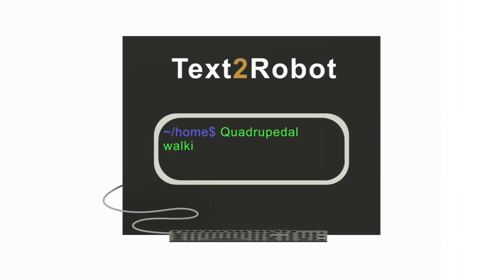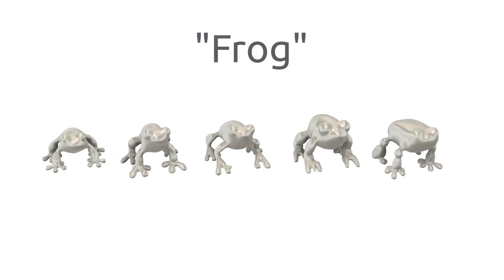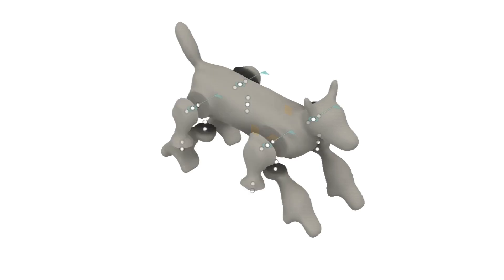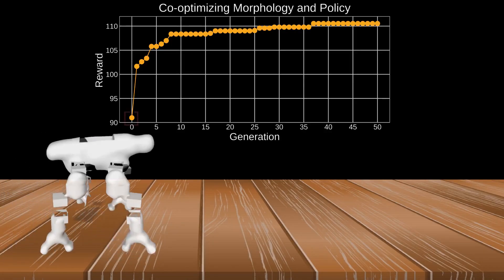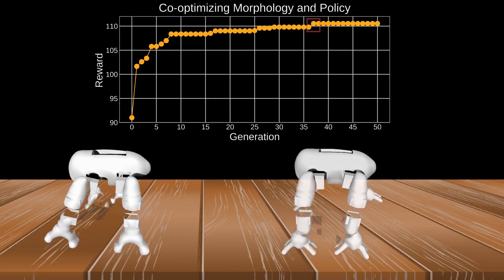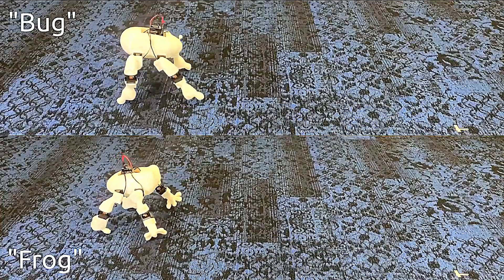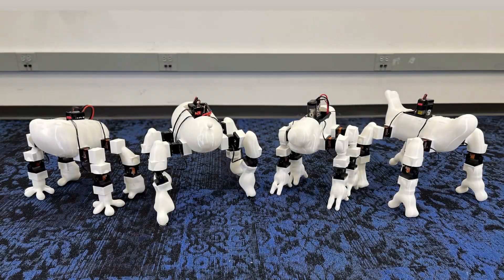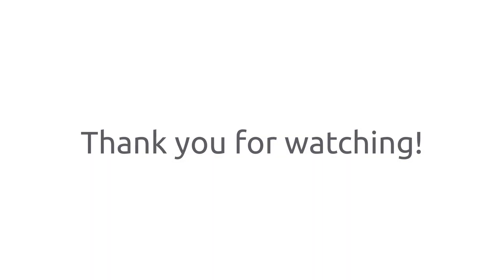Text2Robot: Evolutionary Robot Design from Text Descriptions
Abstract: Robot design has traditionally been costly and labor-intensive. Despite advancements in automated processes, it remains challenging to navigate a vast design space while producing physically manufacturable robots. We introduce Text2Robot, a framework that converts user text specifications and performance preferences into physical quadrupedal robots. Within minutes, Text2Robot can use text-to-3D models to provide strong initializations of diverse morphologies. Within a day, our geometric processing algorithms and body-control co-optimization produce a walking robot by explicitly considering real-world electronics and manufacturability. Text2Robot enables rapid prototyping and opens new opportunities for robot design with generative models.